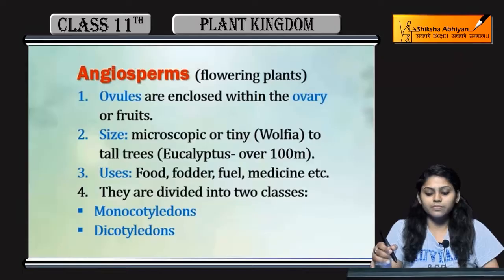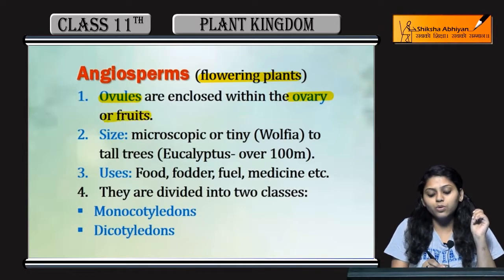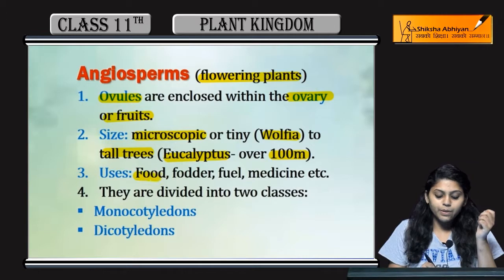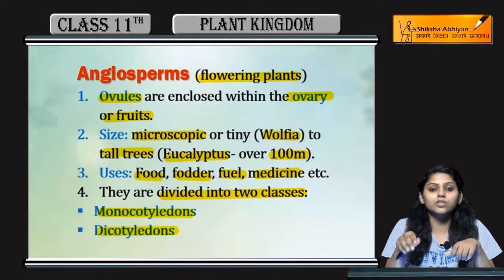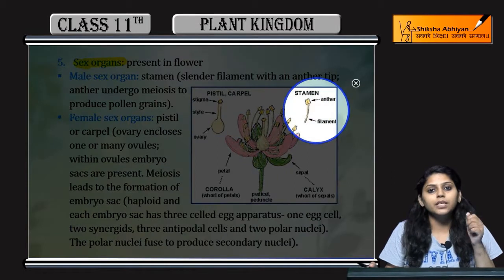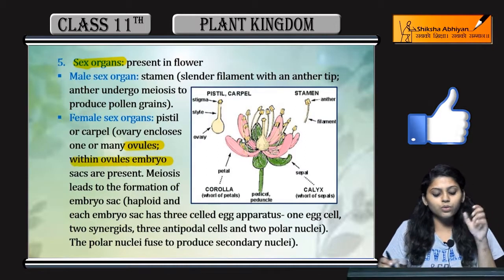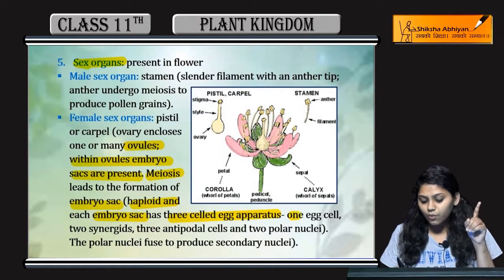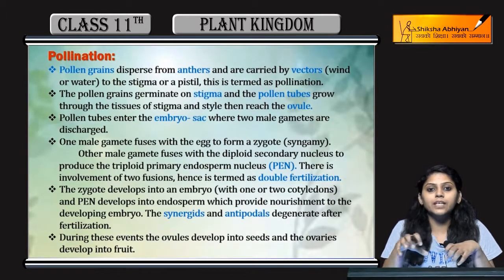Angiosperm Intro | Plant Kingdom | CBSE Class 11 Biology